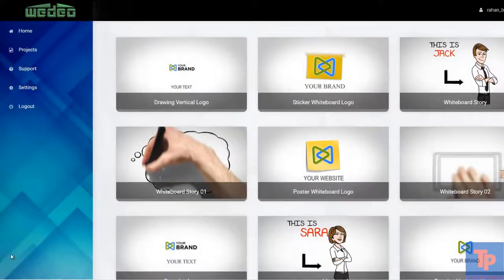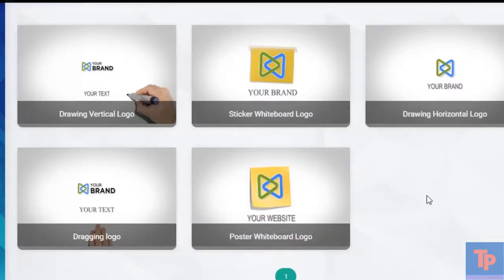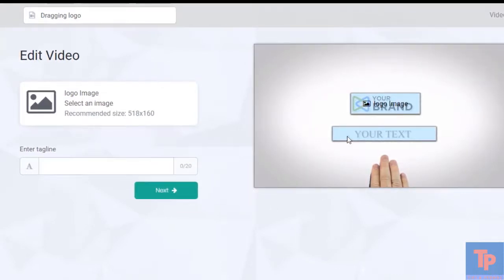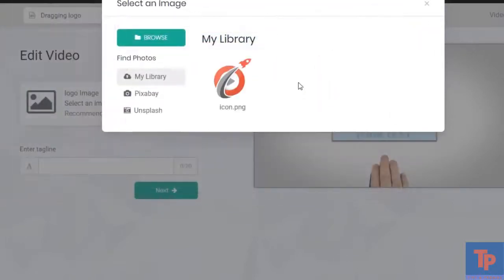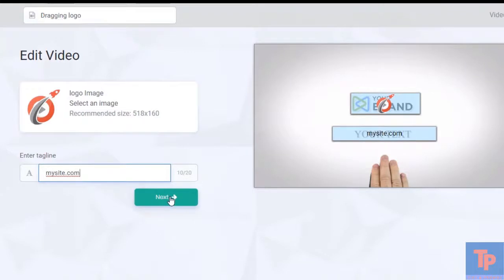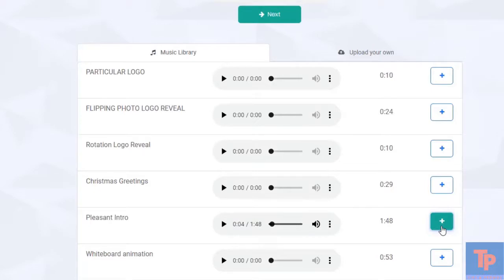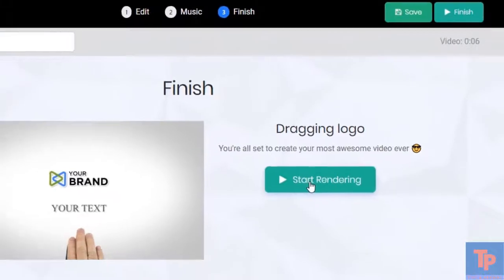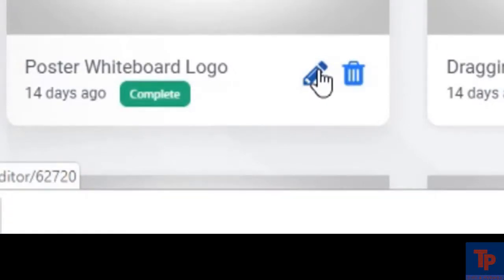Wedeo Whiteboarder Review & Walkthrough: Cloud Based Video Creator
Wedeo Whiteboarder Review Demo Bonus - Fully Cloud Based Whiteboard Explainer Video Creator

What is Wedeo Whiteboarder?

Wedeo Whiteboarder is a fully cloud based (100% online) whiteboard explainer video creator app.

No download, No installation required.

Users pay only one-time and create their accounts online with a License Key.

- World’s #1 fully cloud based whiteboard video creator. no installation required.

- Present an explainer video in an educational but captivating way

- Without photoshop. without any video editing skills

- Appeal to your audience’s child side with cartoon like effects

- Create designer-quality professional whiteboard videos in minutes

- Works great on both mac and pc. fully mobile responsive too

- Never pay a video designer again… ever

- Can be used by any kind of business with awesome result

30 days money back guarantee - for 30 days and create as many whiteboard videos as you may like, sell and use as many of these videos as you like.

PLUS..

Here's My Personal "Wedeo Whiteboarder" Custom Bonus Offer for You:

(High-quality and closely related to "Wedeo Whiteboarder")

- Bonus #1: WP Slideshow Master -  Create Eye Catching, High Impact Flexible Slideshows In Minutes!

- Bonus #2: WP Video Focus: WP Video Focus is a plugin that allows you to clip your video and serves as a widget to any corner on your page.

- Bonus #3: ViddoHub (Video Subscription Membership Platform) - With this app you can start your very own video subscription platform and charge customers monthly for providing them collection of video training on any niche or topic. The best part is you can customize your portal easily, add unlimited videos, posts and pages plus you can integrate stripe payment platform to start collecting payments or subscriptions.

- Bonus #4: Ultima Downloader (Hijack & Download Any Video)- This amazing tool does not require any Coding, Database or any complex term. In fact, my 4 month old kid just download a cartoon video from Facebook herself in 6 seconds

- Bonus #5: FB Live Video Engager (Live Reaction Voter) -This is a tool for displaying Facebook reactions in real-time on a Facebook Live video voting, You can also choose the number of competitors and add a image for them, which leads to promoting and increasing reach to your page, and also you can do a live broadcast on YouTube & Twitch & Dailymotion.  it’s Great Way To Get More Facebook Page Likes

1.

Translated titles:
Revisión y tutorial de Wedeo Whiteboarder: Creador de video basado en la nube

Wedeo Whiteboarder Review & Exemplarische Vorgehensweise: Cloud Based Video Creator

Examen et procédure pas à pas de Wedeo Whiteboarder: créateur de vidéo basé sur le cloud